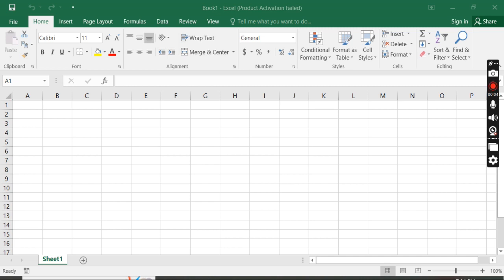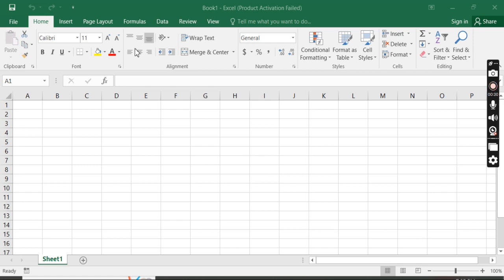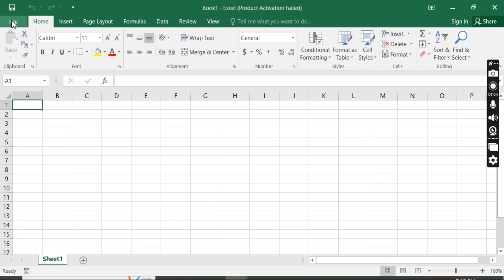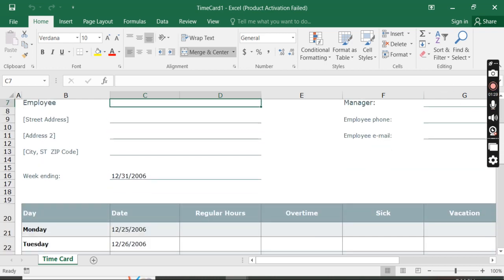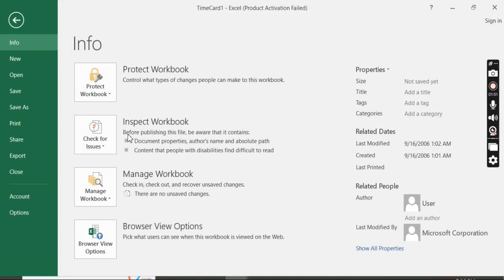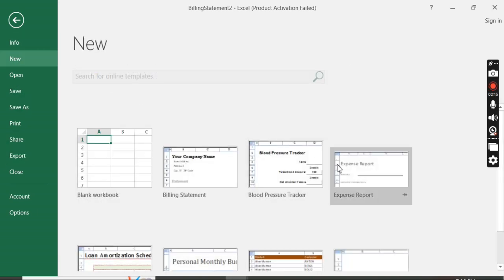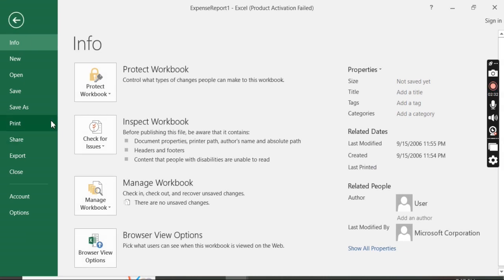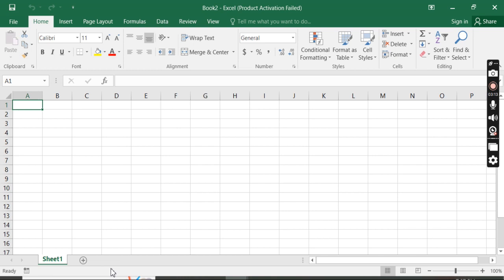Easily insert many template in excel sheet